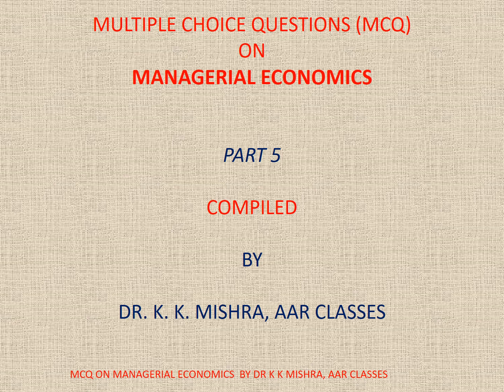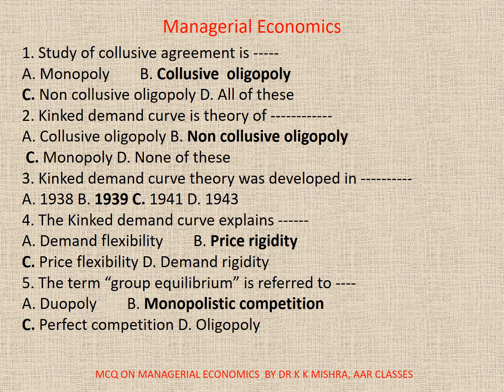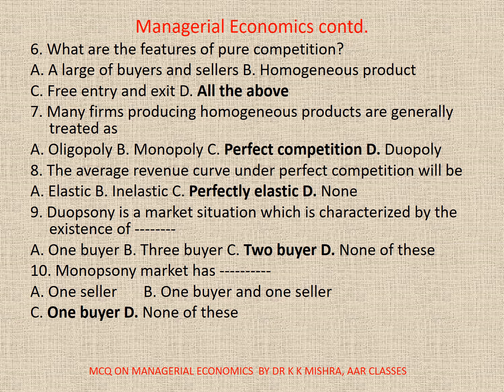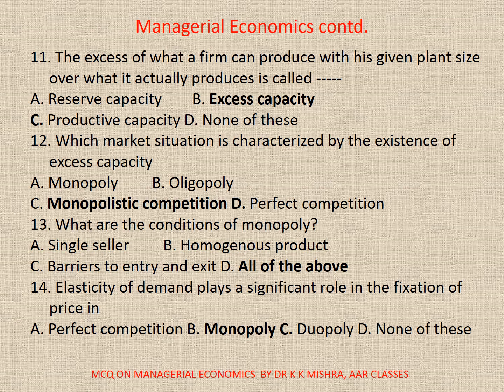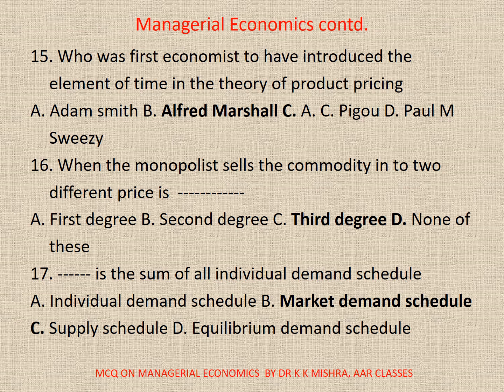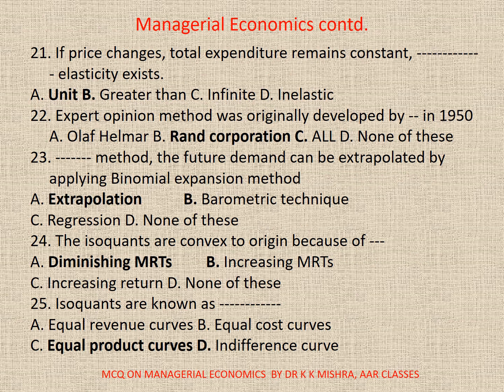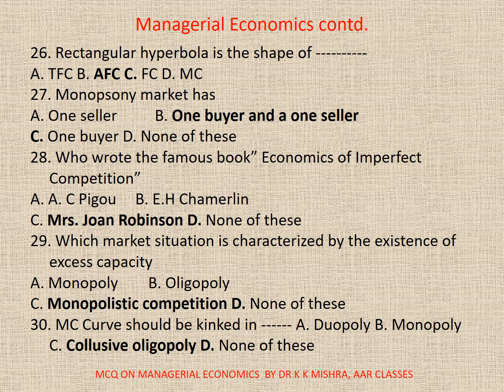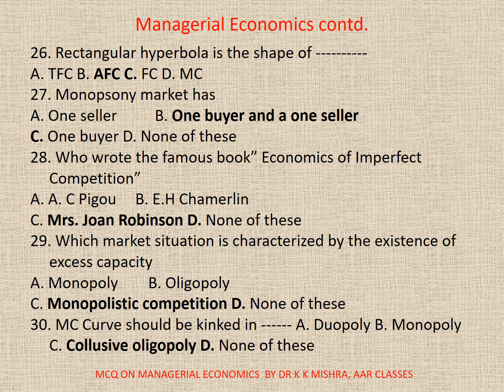Multiple Choice Questions on Managerial Economics Part 5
Types of Managerial Economics
All managers take the concept of managerial economics differently. Some may be more focused on customer’s satisfaction while others may prioritize efficient production.
The various approach to managerial economics can be seen in detail below:
Liberal Managerialism
A market is a democratic place where people are liberal to make their choices and decisions. The organisation and the managers have to function according to the customer’s demand and market trend; else it may lead to business failures.
Normative Managerialism
The normative view of managerial economics states that administrative decisions are based on real-life experiences and practices. They have a practical approach to demand analysis, forecasting, cost management, product design and promotion, recruitment, etc.
Radical Managerialism
Managers must have a revolutionary attitude towards business problems, i.e. they must make decisions to change the present situation or condition. They focus more on the customer’s requirement and satisfaction rather than only profit maximisation.